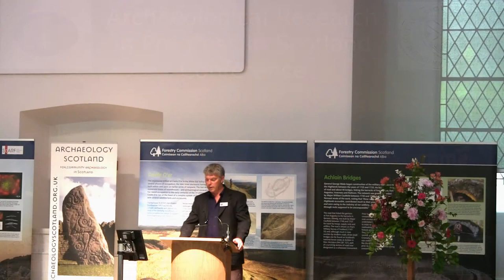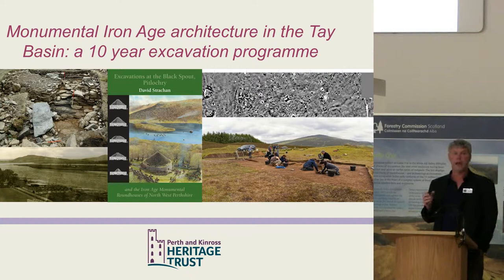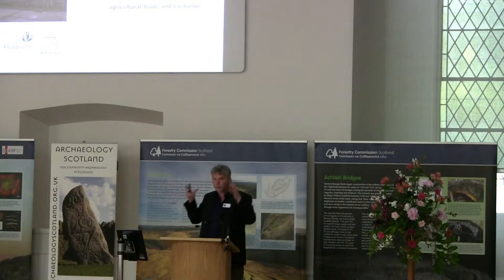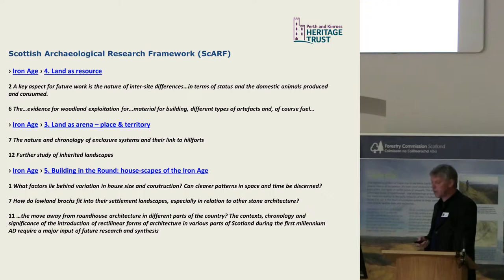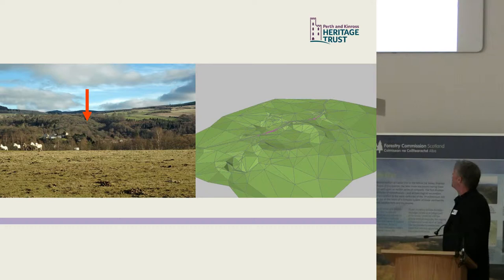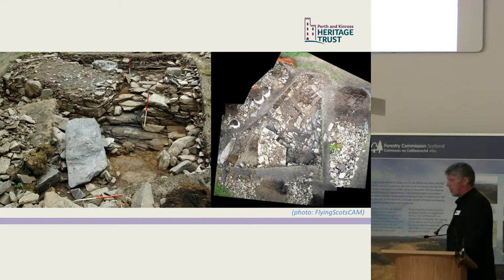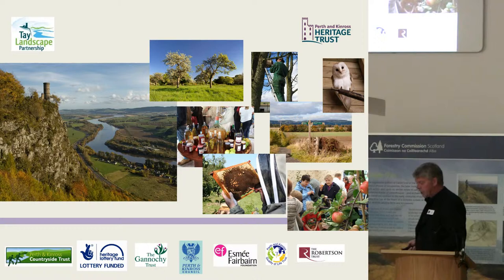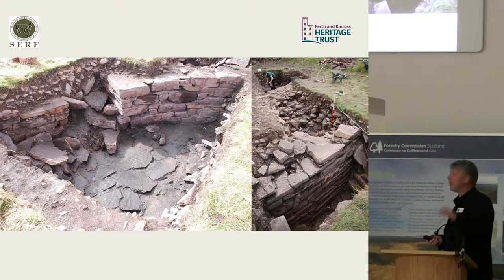Monumental Iron Age Architecture in the Tay Estuary Basin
Monumental Iron Age Architecture in the Tay Estuary Basin: A 10 year excavation programme- David Strachan

At the 2014 Archaeological Research in Progress Conference in Dundee, Scotland.

Other presentations from this conference-

Depicting the Dead: Faces from the Past- Professor Caroline Wilkinson

Picture this: Recent archaeological visualisation on Scotland's national forest estate- Matt Ritchie

Always chasing deer: The Scottish medieval parks project- Derek Hall

Medieval and Renaissance Planning at Falkland Palace: the evidence from the East Range- Dr Jonathan Clark

Adopt-a-Monument and Dighty Connect: A partnership project with a different approach- Cara Jones

DigIt! 2015- Dr Jeff Sanders

Adding a new dimension to Dundee's medieval carves stones- Dr Graeme Cavers and Christina Donald.

Thomas Rees- An Archaeological Renaissance? A Regional Review looking out from Dundee